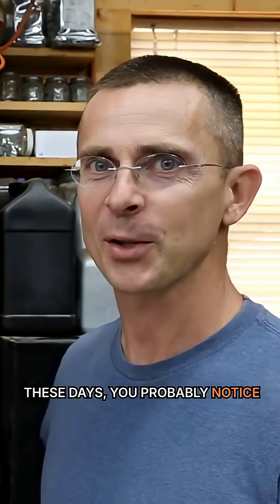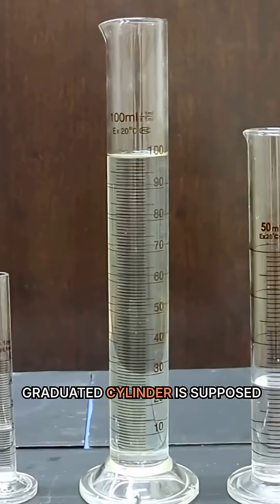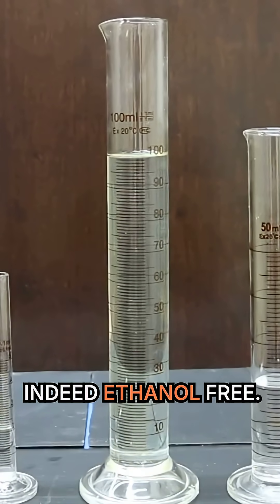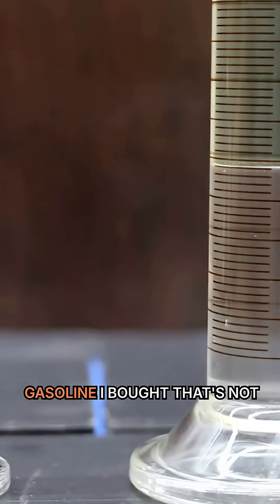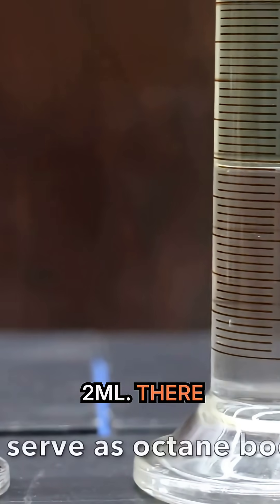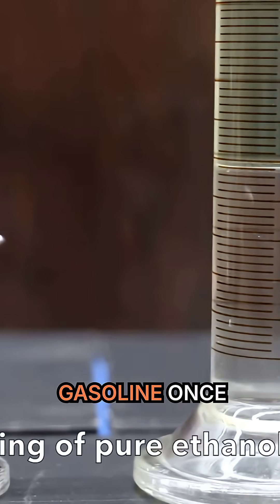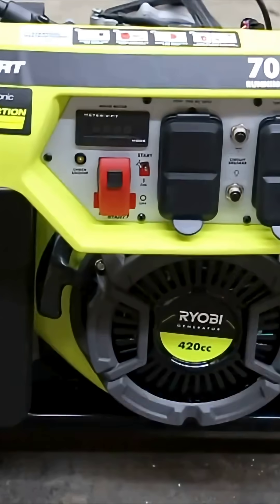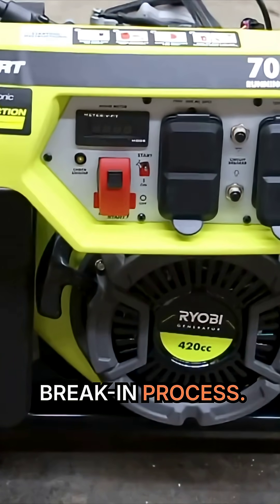The Ethanol Fuel MYTH Finally Busted!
🚨 SHOCKING results! Everything you thought you knew about ethanol fuel is WRONG! This will change how you buy gas forever... The truth revealed! 💥